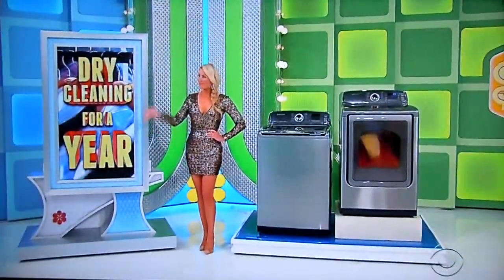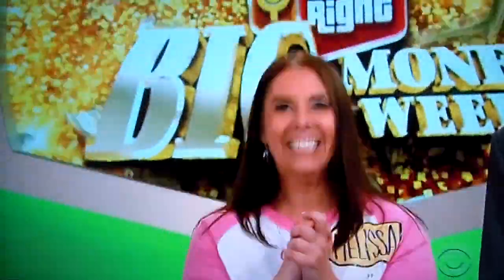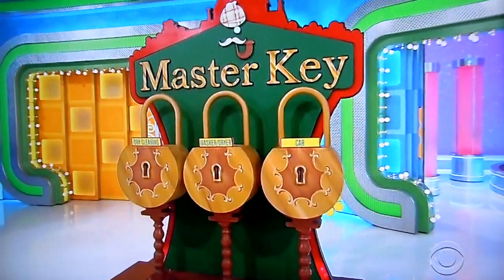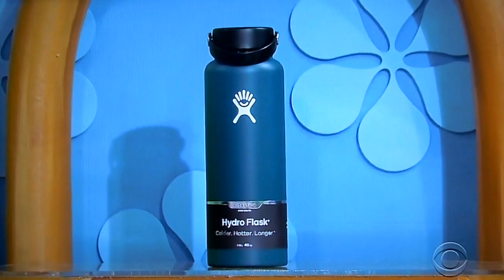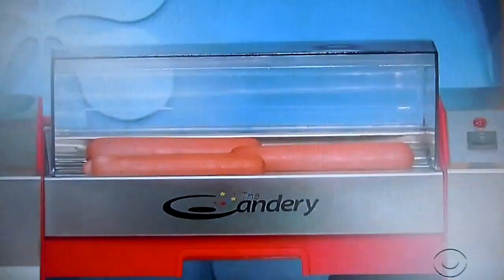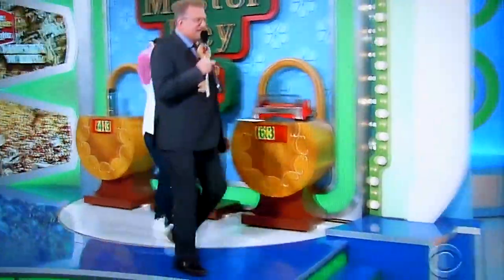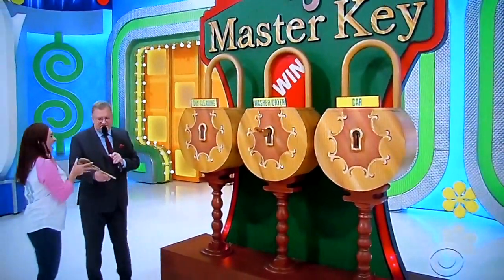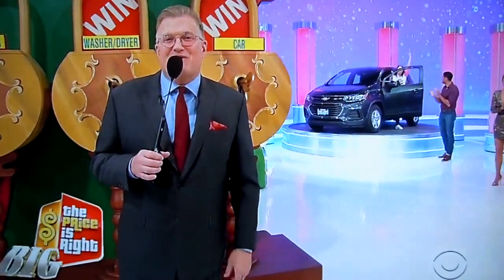The Price is Right - Master Key - 10/16/2019